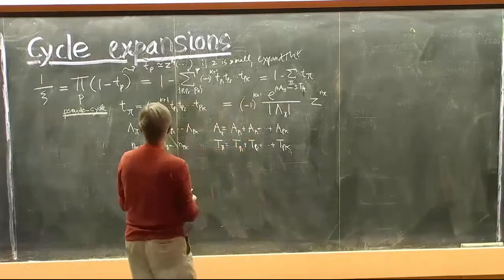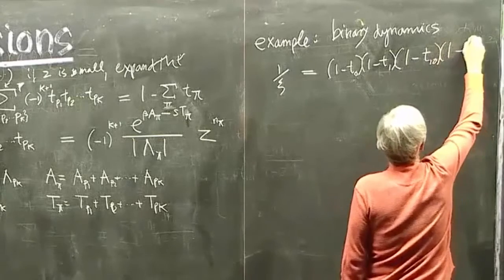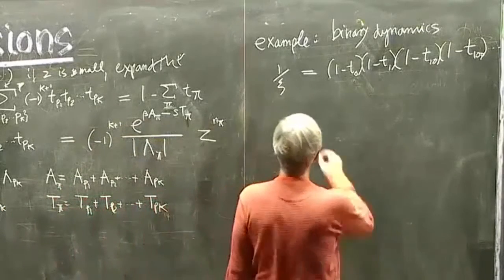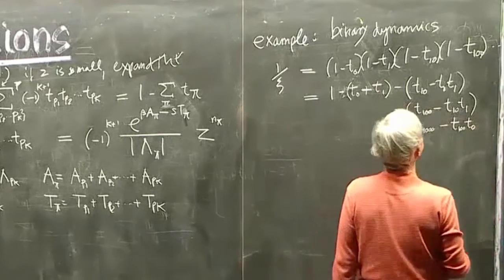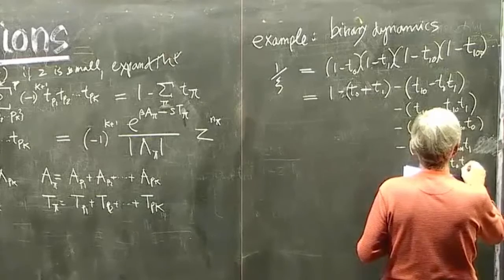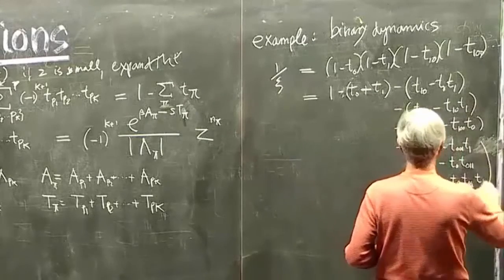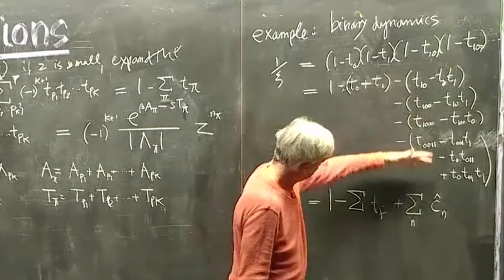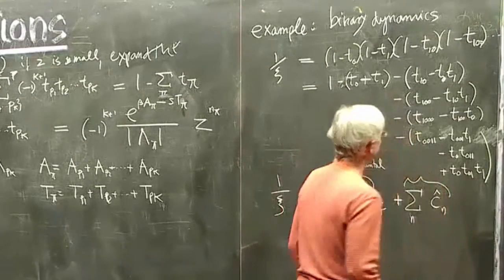ChaosBook.org chapter Cycle expansions - Curvature expansions: a binary example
recycleLect1curvExp Karan & Predrag